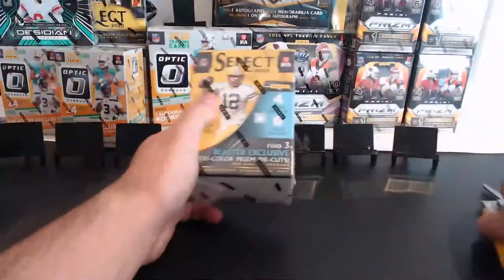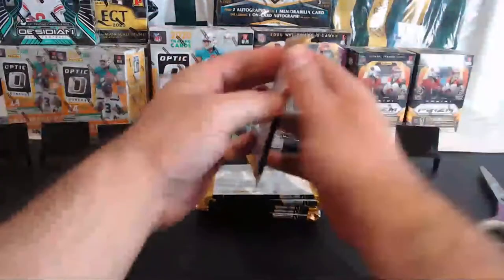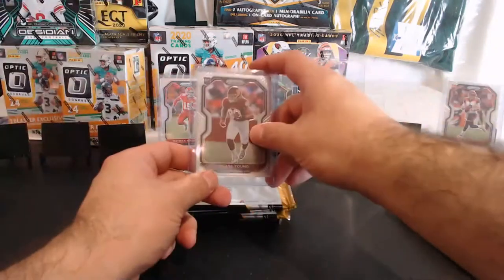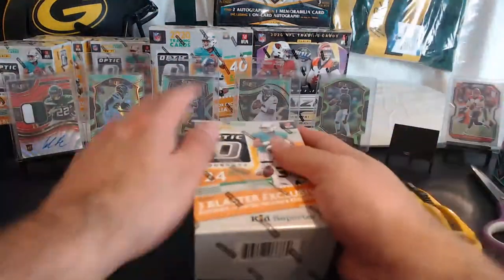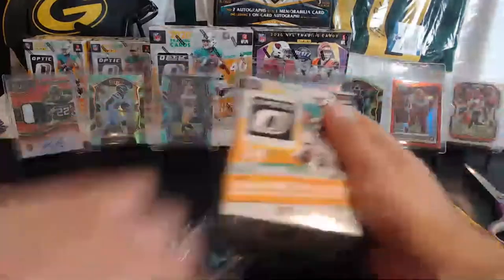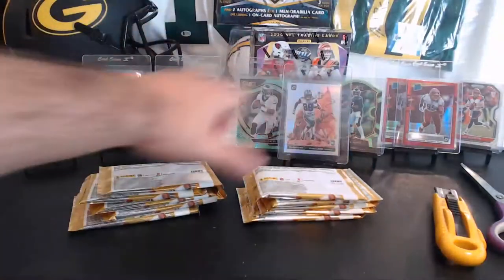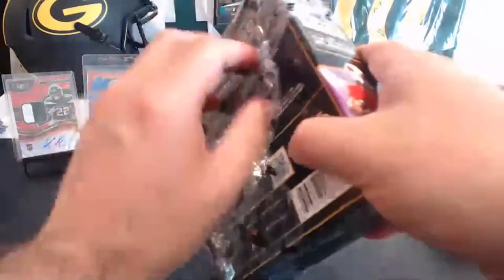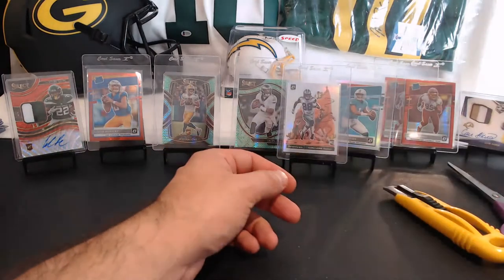Break #286- 13 Box Break